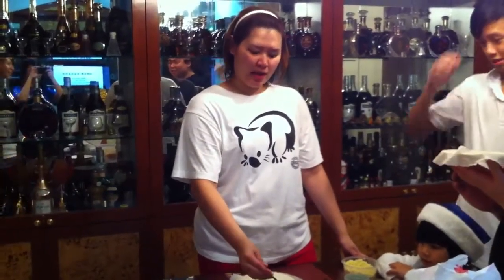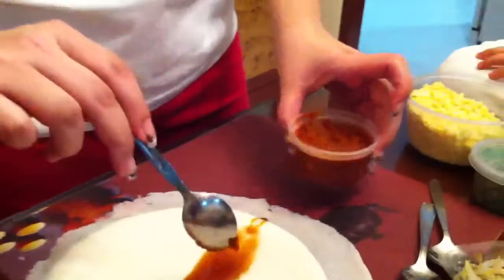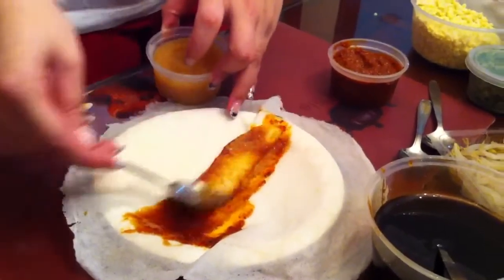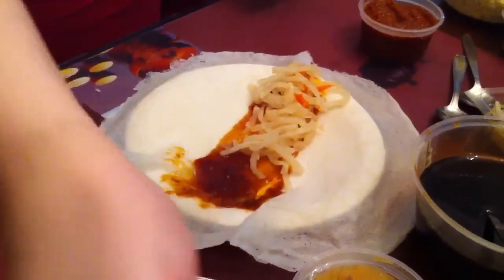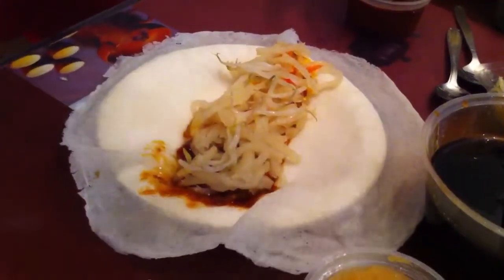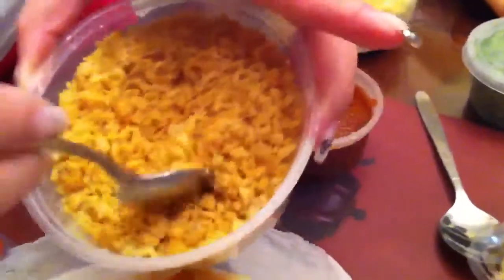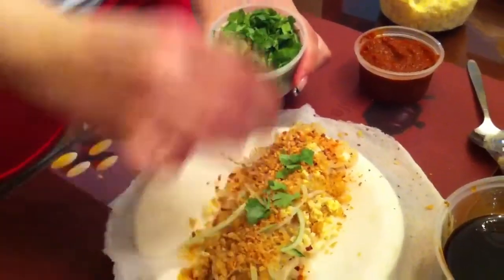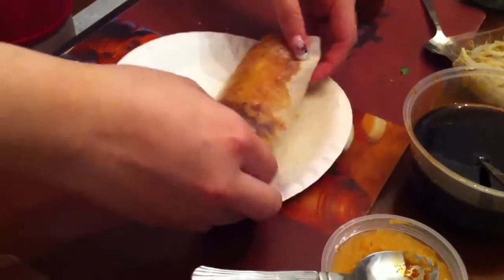Charlie Ng's Popiah Making Session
On Christmas day of 2010, Charlie Ng started her popiah making lesson. In this video, we will learn how to make the Ng's popiah, with special ingredients - fun, laughter, and family warmth. (: